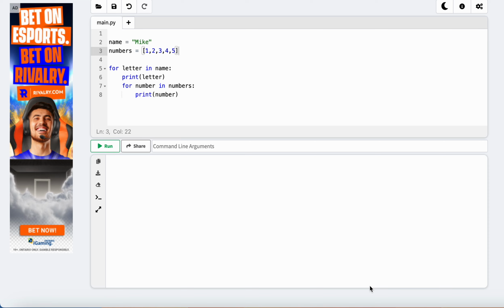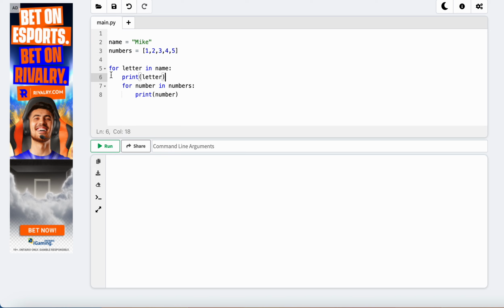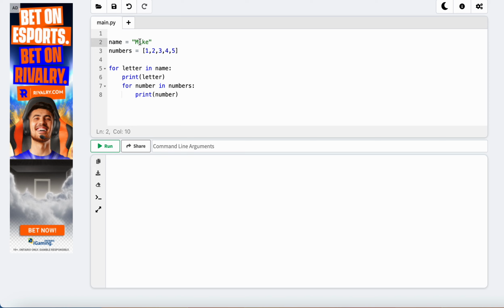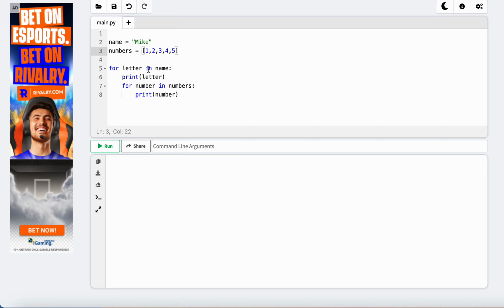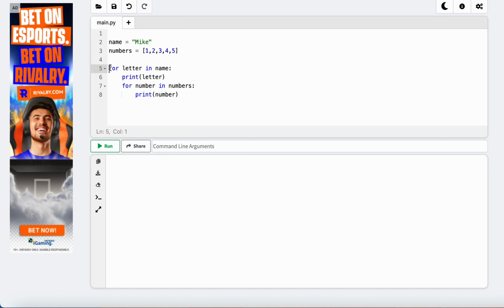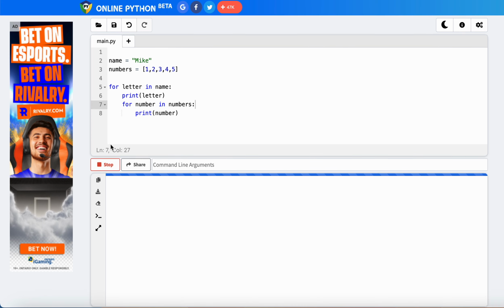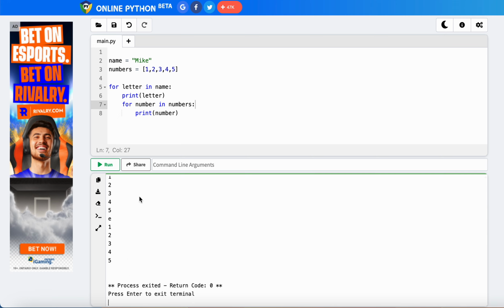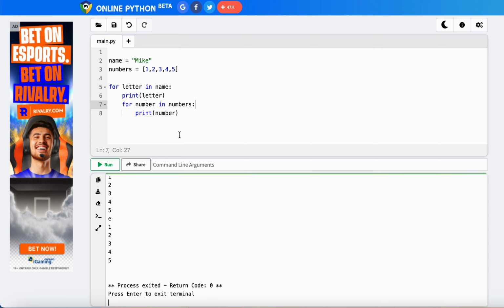Python Nested For Loop in 3 MINS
A basic example of how a nested for loop works in Python